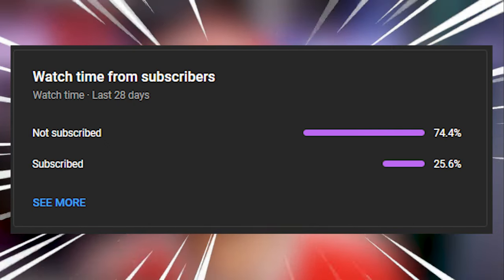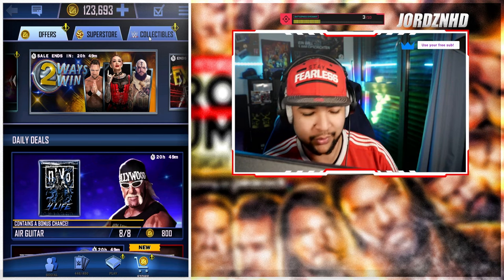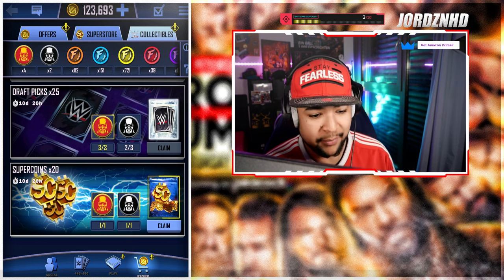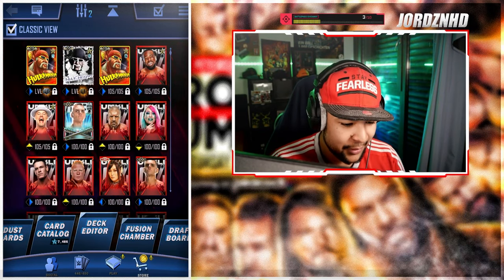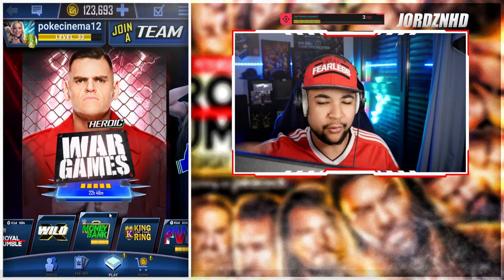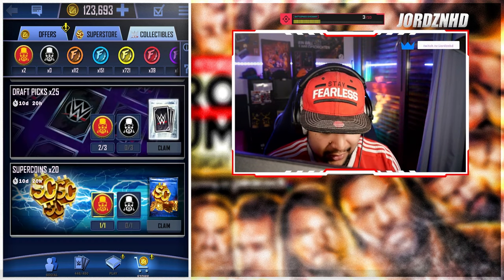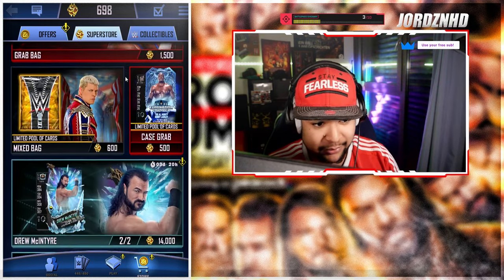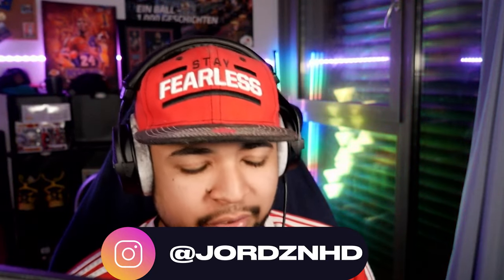HOW TO GET UNLIMITED SUPERCOINS IN WWE SUPERCARD!